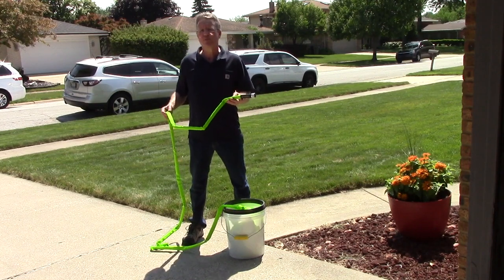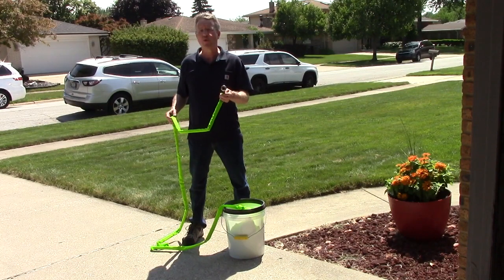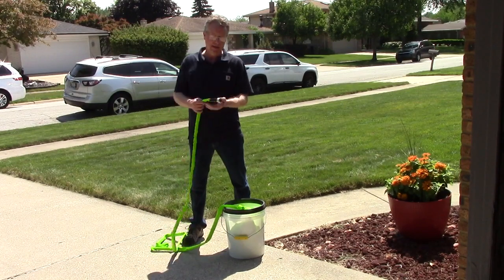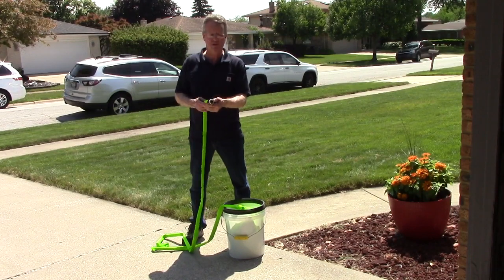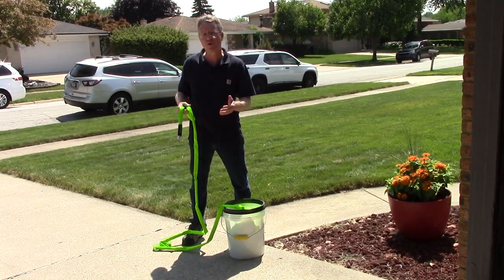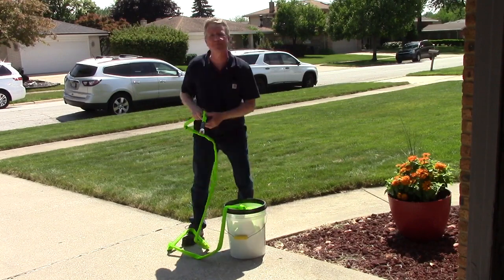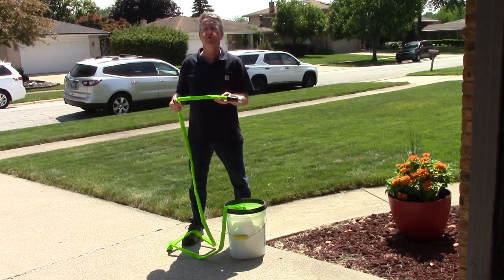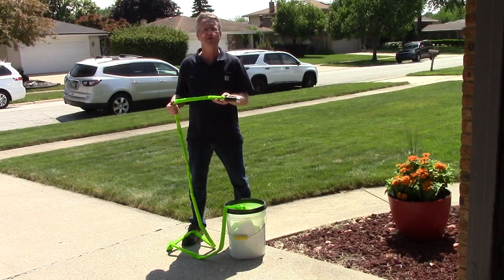Commercial Water Hose - Garden Hose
Apex Zero G Pro is a lightweight commercial grade water hose. 3/4 inch with a 650 psi burst rating. Crush proof couplings, kink free, flexible down to 35 degrees, drinking water safe, with a 10 year warranty.